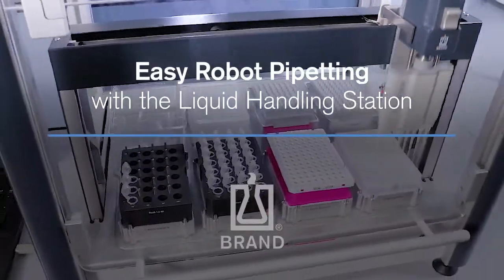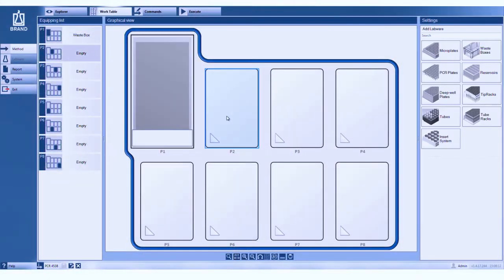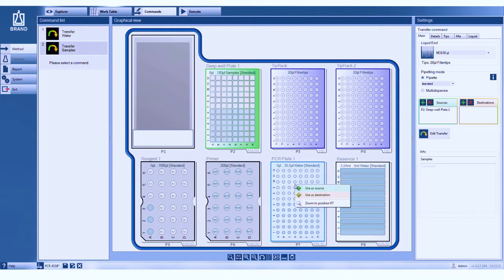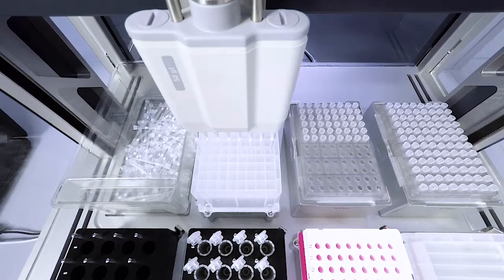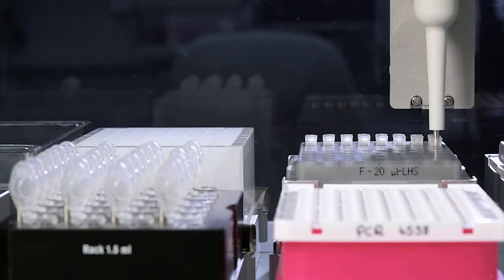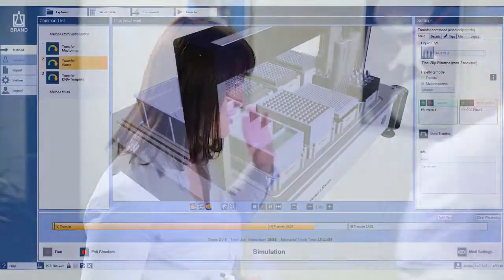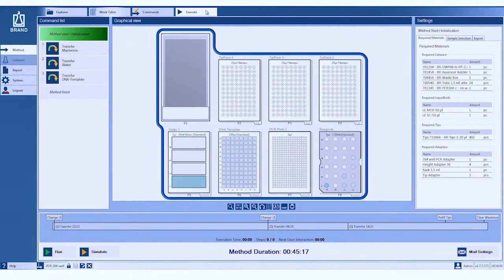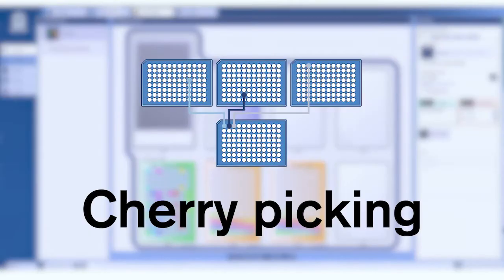Easy Robot Pipetting with the LHS Liquid Handling Station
Learn how easy it is to automate your lab protocols with the BRAND LHS Liquid Handling Station.

How does a pipetting robot work in the lab?

Katrin and Thomas tested the Liquid Handling Station from BRAND.  Let's see how they use it to set up a PCR.

---Set up the worktable in just a few minutes---

The Liquid Handling Station has 7 positions you can freely use for your lab ware.  Simply click on the position, and choose your lab ware from the database.  Then, select the liquid type.  It's as easy as formatting cells in a spreadsheet.

---As versatile as a manual pipette---

The pipetting commands almost look like your normal pipetting routine you do with your manual pipette.  First, you go to the source in green, then you move to the destination in orange.  Now, you just tell the robot to perform the pipetting task.  The actual volume is set at the end, and that is done in a few minutes.  One transfer command covers all tasks, like pipetting, multi-dispensing, cherry picking, etc.  The Liquid Handling Station is as easy to use as a manual pipette.

---Easy changeover between single-channel and multichannel pipetting---

There are single channel and multichannel liquid ends available.  You can change the liquid ends without any tools.  Simply press the button, take out the liquid end, put in a new one, and continue pipetting.

---More clever features to save time---

While the robot executes your pipetting routine, you can leave the room, work on your research, or just take a break.  The Liquid Handling Station sends you an email when the method is finished or needs manual input, for example, for a change of liquid ends.  The simulation function of the BRAND software also saves time.  It avoids endless trial and error.  Test your method before the first execution and detect necessary improvements.

---The ultimate test: Does it work for your application?---

The Liquid Handling Station saves time for most pipetting tasks in the lab.  For example, PCR and qPCR - precise pipetting of small volumes.  Eliza - no more tiring serial dilutions.  Enzyme assays - quick and precise pipetting, mixing, and setting the incubation times.  Cherry picking - picking of the relevant wells - perfect for the Liquid Handling Station!

Time for new ideas?  If you are located in the US or Canada, find out more